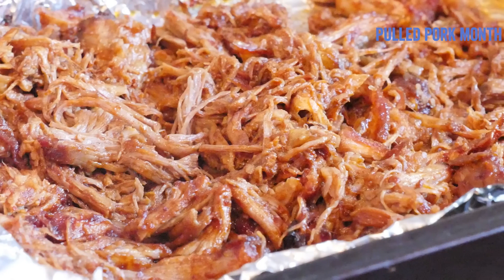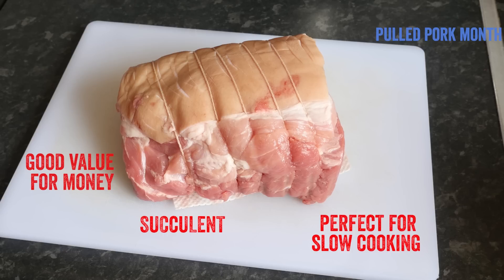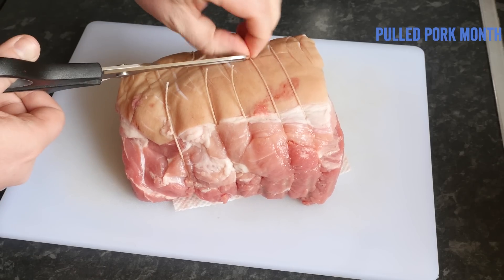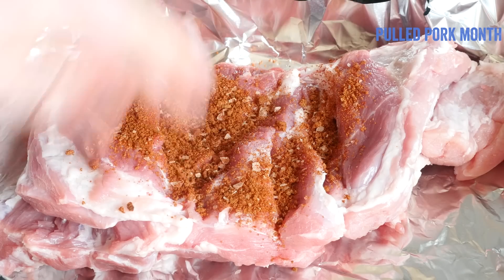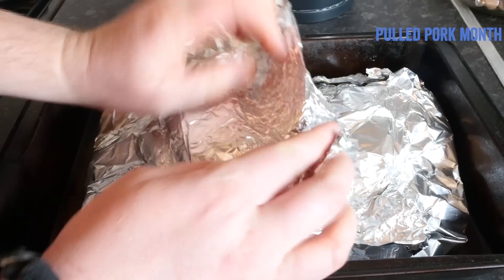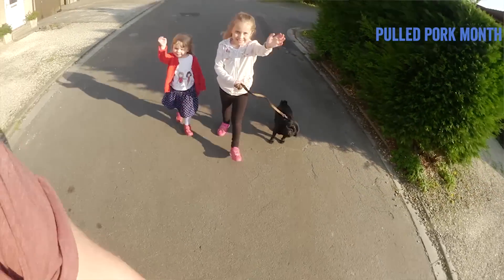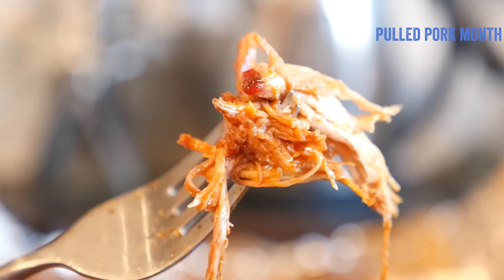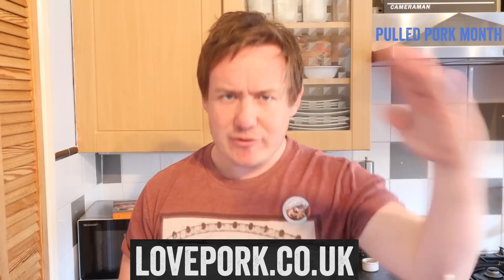OVEN PULLED PORK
Starting off pulled pork month with perfect oven pulled pork recipe

This is part of my pulled pork Month, watch the playlist here!

Ingredients
1.6kg (3lb 8oz) joint boneless pork shoulder
2x5mlsp (2tsp) sea salt
2x15mlsp (2tbsp) dark brown sugar
15mlsp (1tbsp) smoked paprika
Serving suggestion:
Corn on the cob, rustic mashed potato & tomato chutney

Links:
Lovepork: